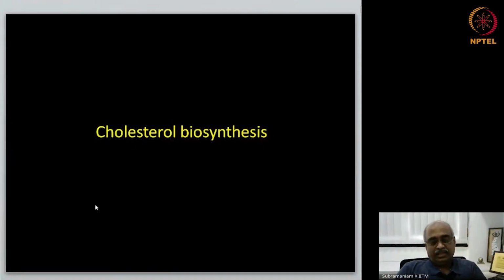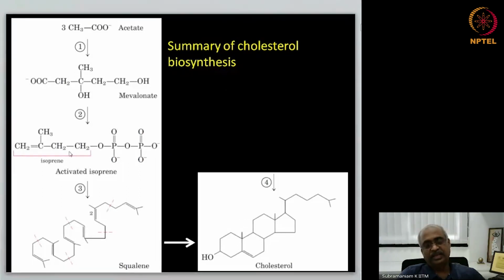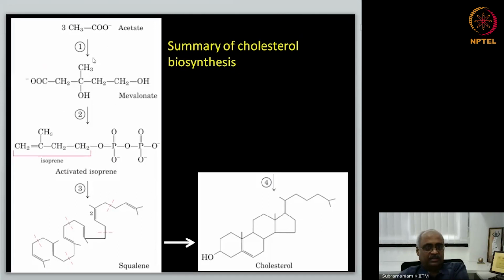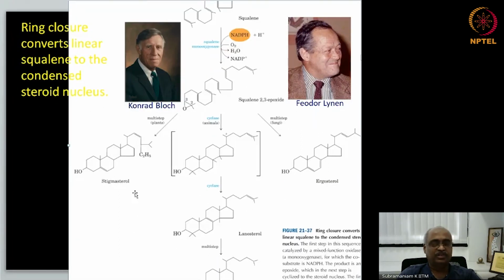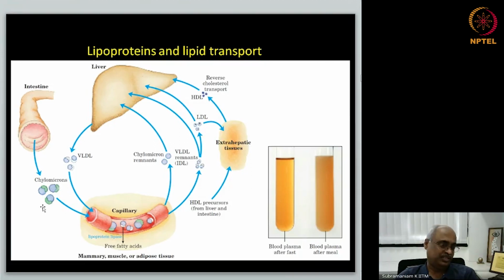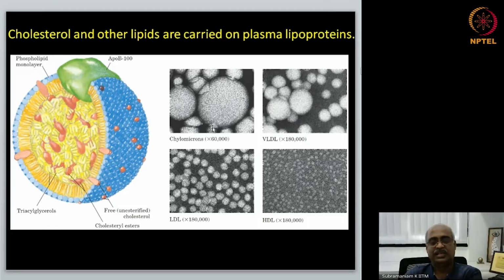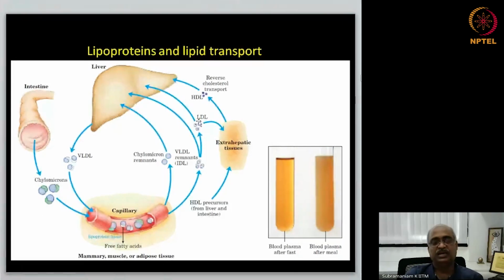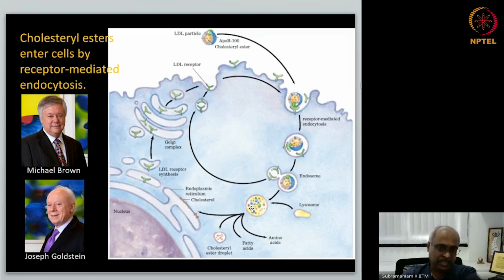Cholestrol Biosynthesis and Lipid transport (Part 1/2)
Steps of cholesterol Biosynthesis, Fates of cholesterol, Lipoproteins and lipid transport, Receptor mediated endocytosis of Cholesteryl esters